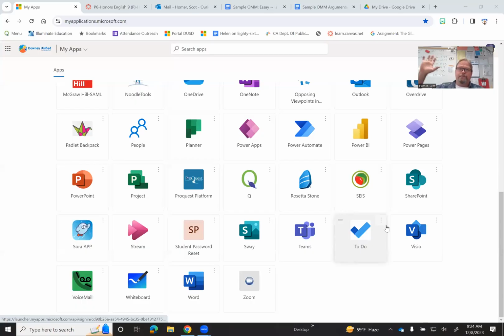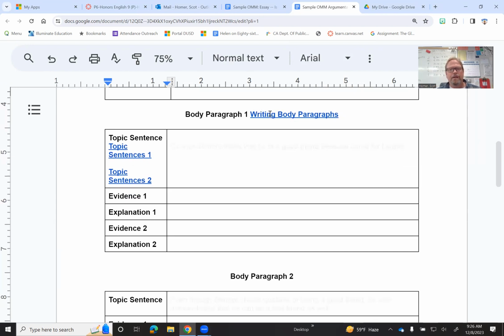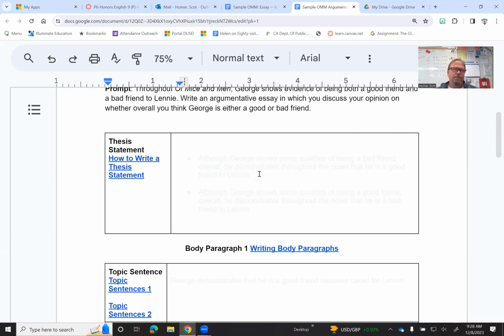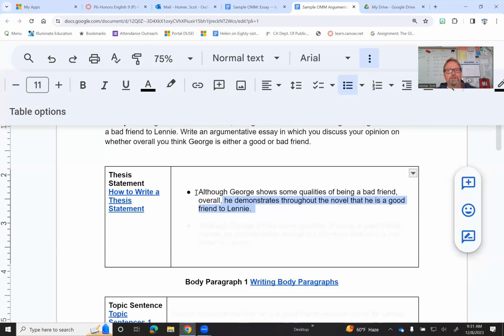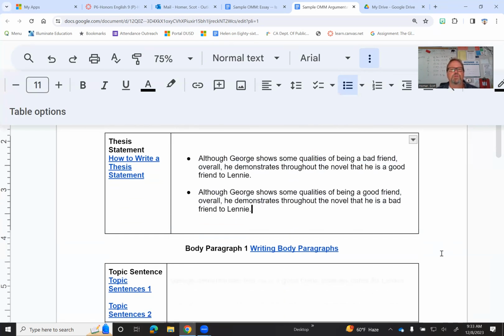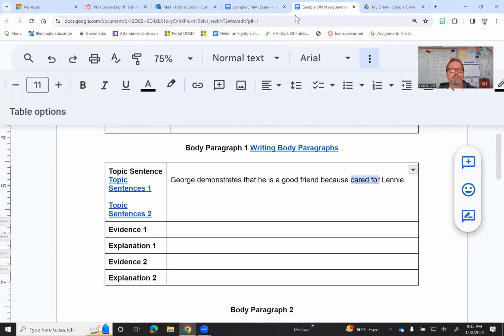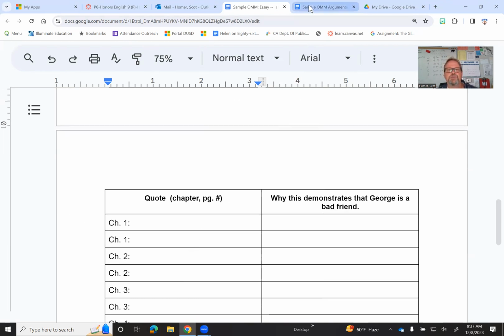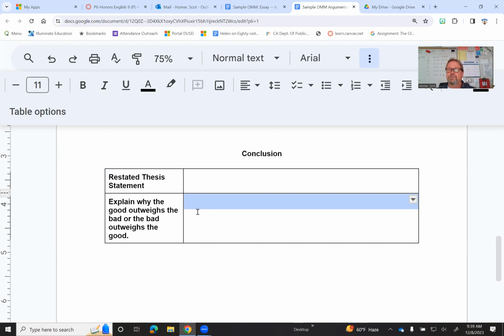OMM Argumentative Essay Table